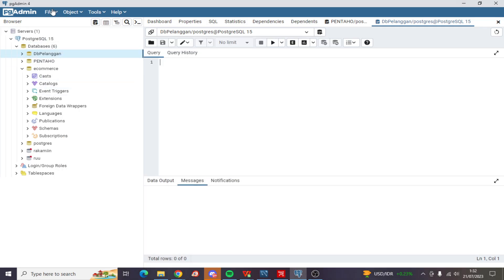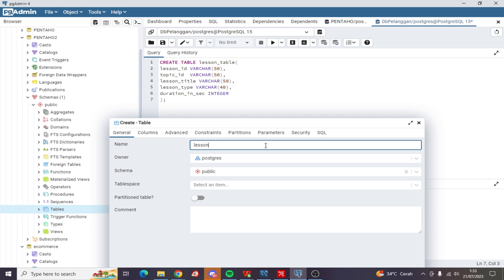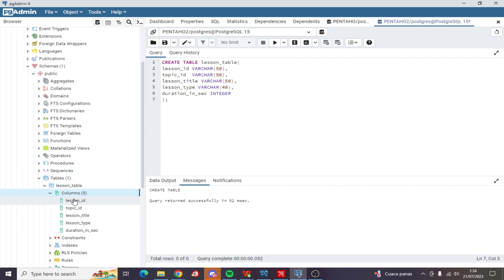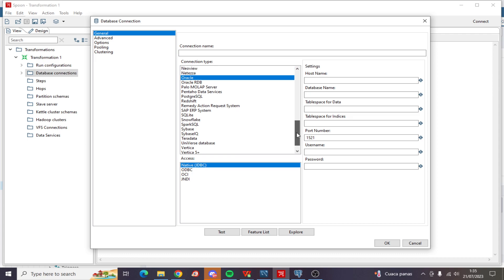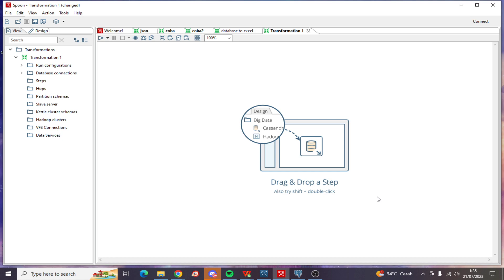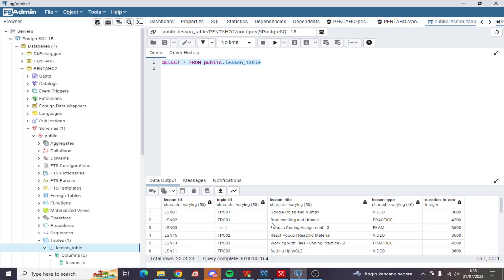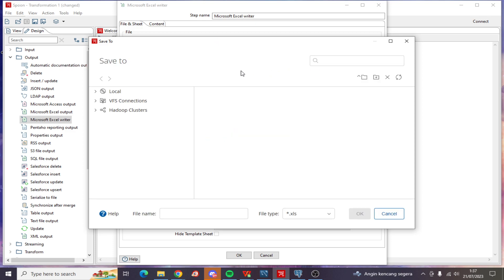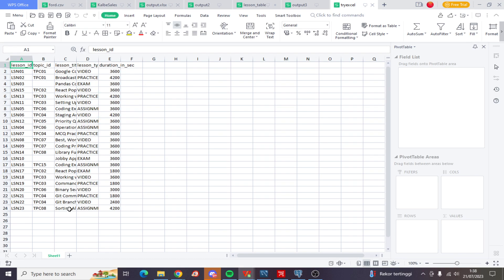Pentaho Connect and get data from PostgreSQL, convert it into excel file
data analytics
google data analytics
python data analytics
data analytics tutorial
learn data analytics
data analytics project
data science engineering
artificial intelligence and data science
data science
data science statistics
learning data science
tableau for data science
tableau for beginner
tableau project
tableau tutorial
tableau dashboard
tableau for beginner
tableau map
data science vs data analytics vs machine learning vs artificial intelligence
data science analyst
data science and python
data science and ai
data science and statistics
data science and python course
python and data science
python and data science course
mathematics and data science
data science basic
data science beginner
data science beginner project
b.sc data science iit madras
b.tech data science
b.com data science
b.sc data science
b.sc data science subjects
data science competition
data science case study
data science course
data science challenge
data science coding
data science daily life
data science python
data science exercise
data analytics course,
data analytics project,
data analytics python,
data analytics applications,
data and analytics,
data and analytics strategy,
data and analytics interview questions,
data and analytics roadmap,
statistics and data analytics,
data analytics basics,
data analytics b tech,
data analytics by python,
big data analytics,
big data analytics project,
data analytics case study,
data analytics dashboard,
data analytics demo,
data analytics entry level,
data analytics free course,
data analytics interview,
data analytics introduction
tableau tutorial,
tableau public,
tableau desktop,
tableau advanced tutorial,
tableau add legend,
tableau basics,
tableau course,
tableau crack,
tableau crack 2020,
tableau download,
tableau dashboard design,
tableau dasar,
tableau free,
tableau full course,
tableau full crack,
tableau guide
tableau interview experience
tableau storytelling
tableau wine ghost
tableaux de provence alto sax
tableau tutorial for beginners
tableau art
tableau test
tableau software